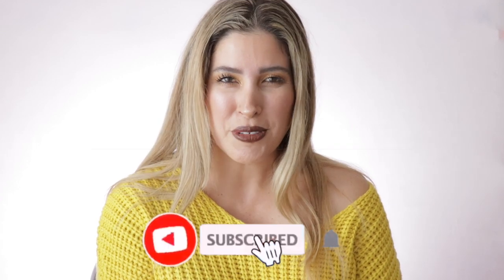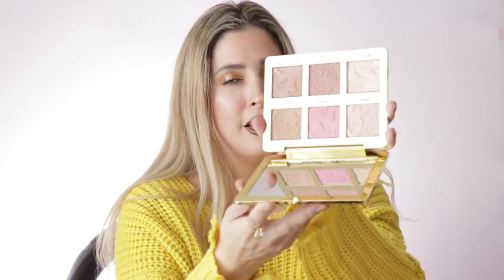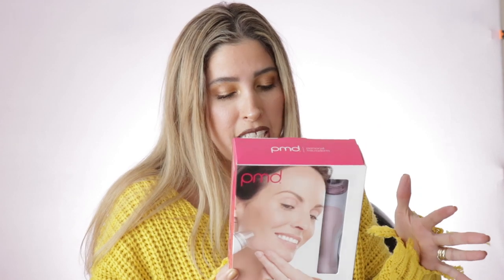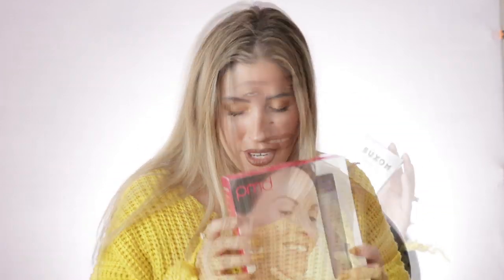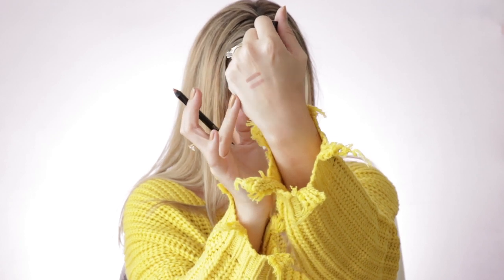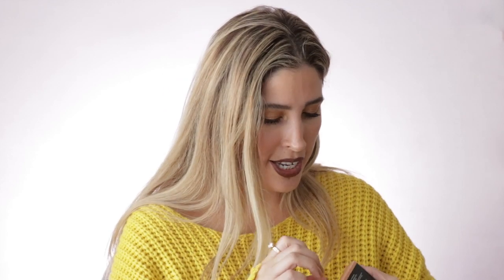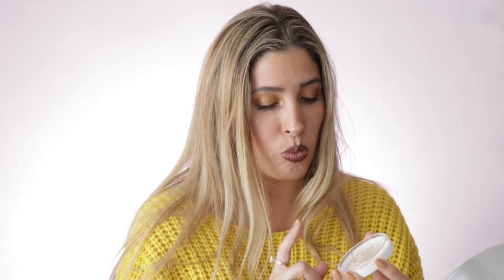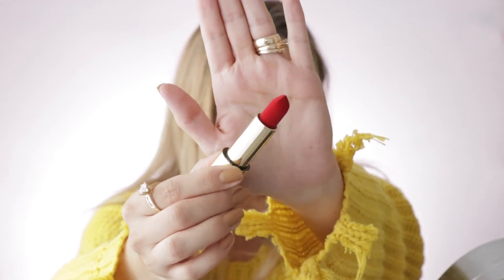MEGA LUXURY MAKEUP HAUL YouTubers Beauty Gurus Made Me Buy It | SEPHORA ULTA NORDSTROM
Hi Friends!

I have a HAUL to share with you!!! A lot of the beauty products I bought are items that other Beauty YouTubers and Gurus that I watch, raved about and I felt I need to try these products ...they convinced me! ... Has it happened to you too?
Besitos!!! ♥

♥ Don’t forget to use EBATES to get cash back! Use this link to get your Ebates

♥ PR + Send Letters (love to read them)  💝
Jackeline Allegretta
793 E FOOTHILL BLVD

HOLIDAY MAKEUP HAUL FENTY DIAMOND BOMB II TOO FACED Gingerbread TARTE 9 Ways to Shine Review

♥ FILMED WITH
Canon 80D

♥ MUSIC
Lakey Inspired
Monroe